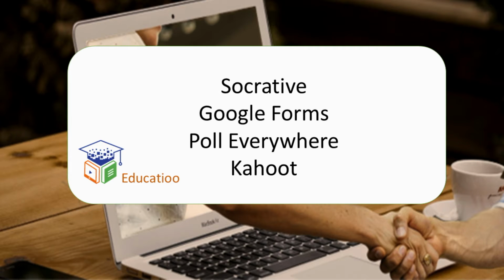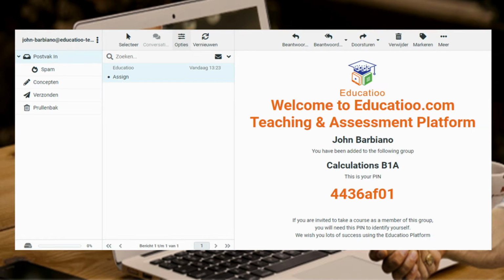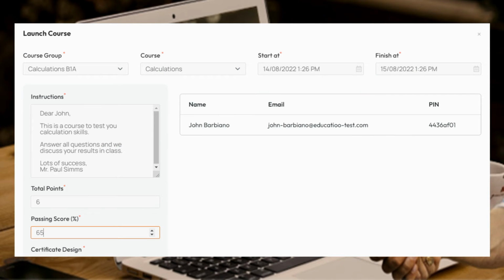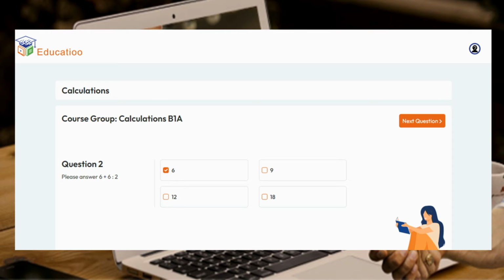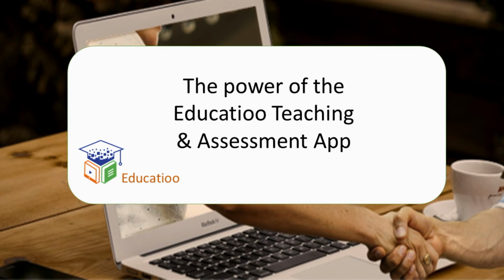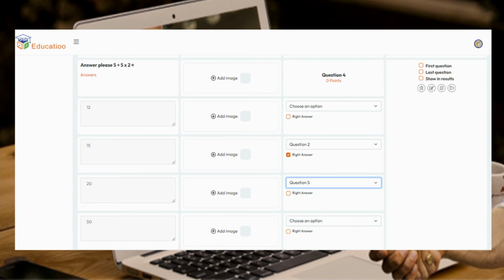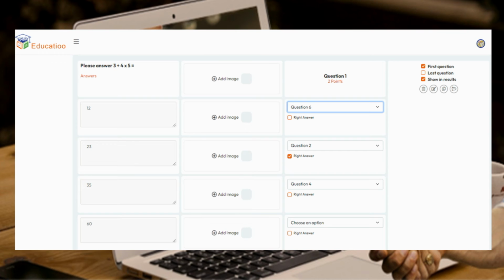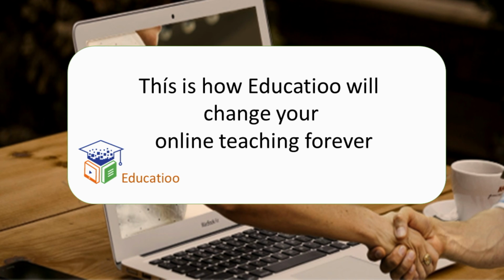Educatioo - explainer video - explaining Educatioo teaching app - online teaching - online education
We at Educatioo strongly believe that every child and every student has the right to the best online education possible, especially when circumstances make classroom lessons impossible.

Educatioo - online - teaching - tool - adaptive - learning - teacher - trainer - student - education - classes - educational